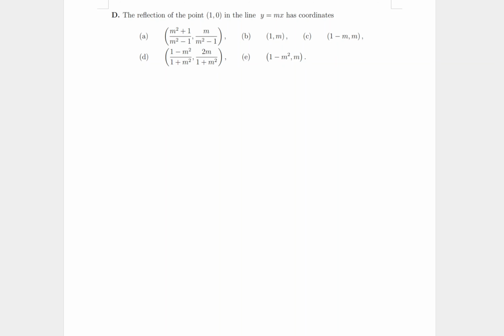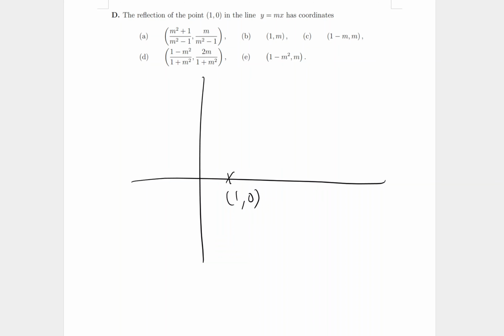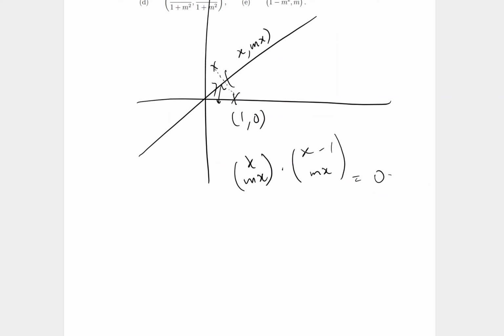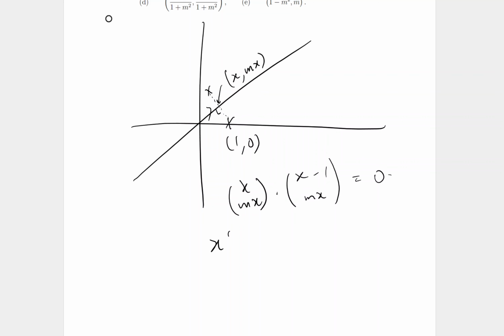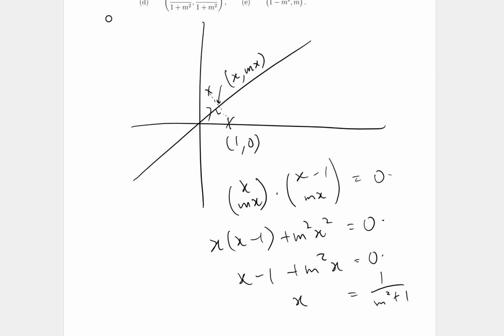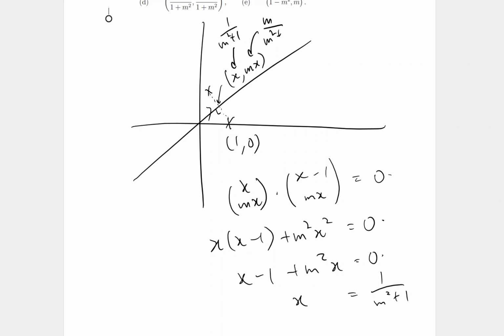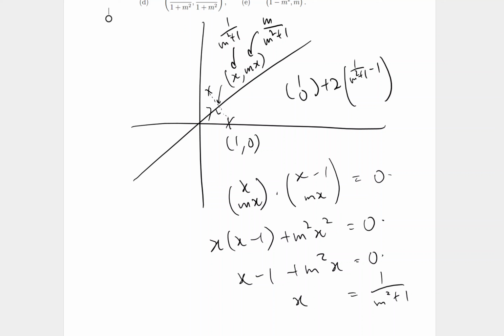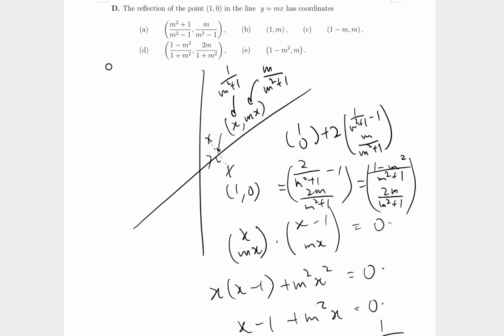STEPBeast - MAT 2014/Q1D (Coordinate Geometry)